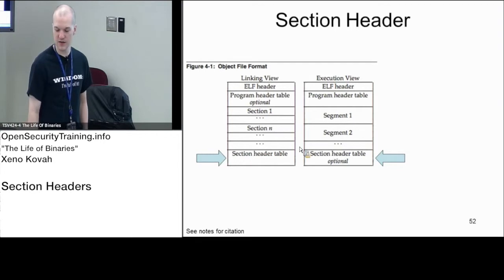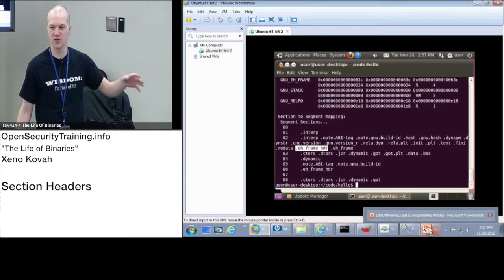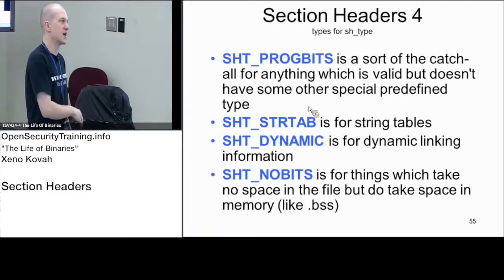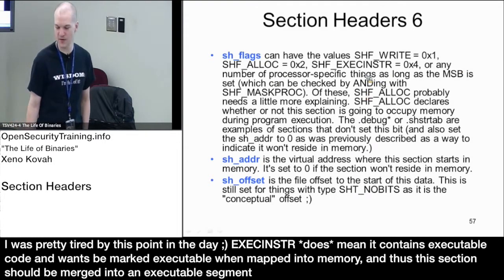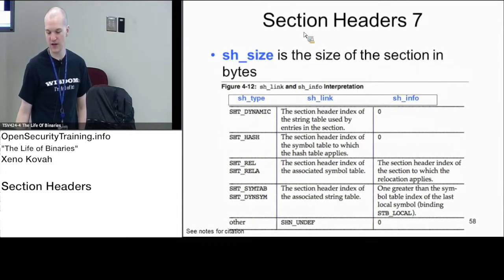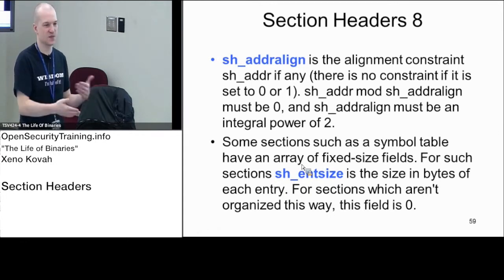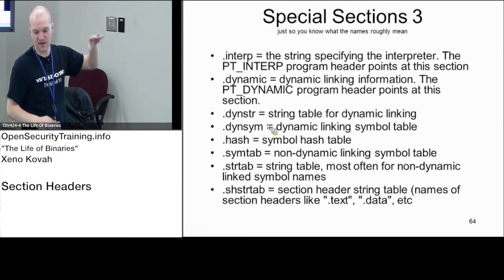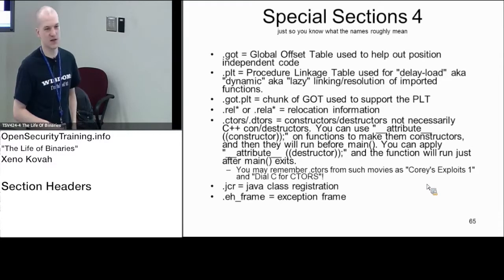2013 Day2P25 LoB: ELF Section Headers